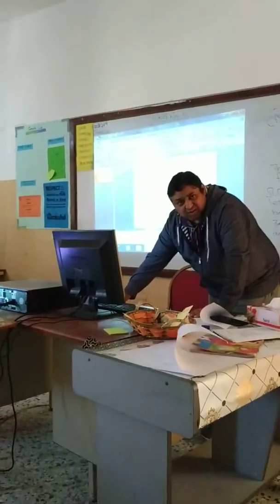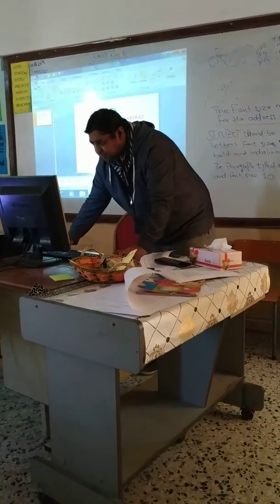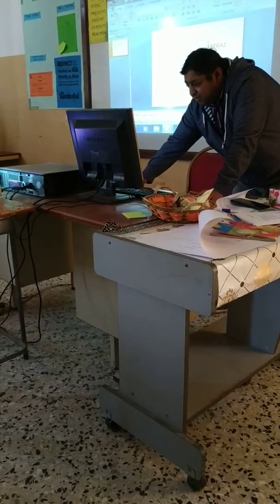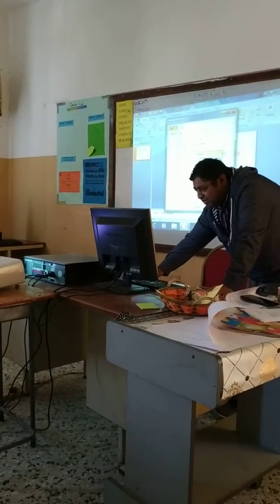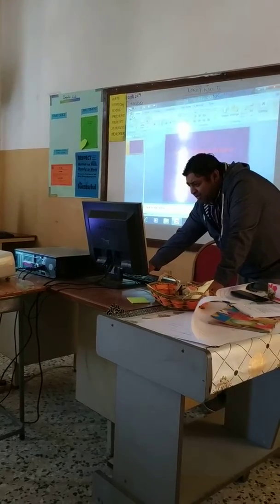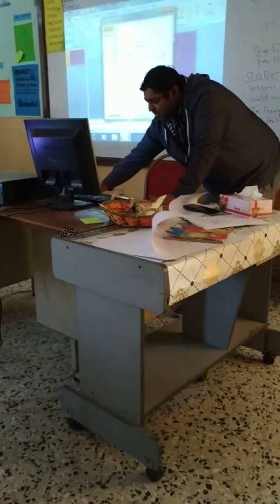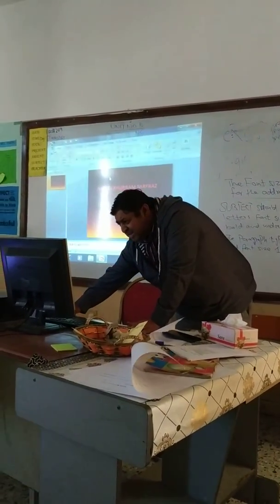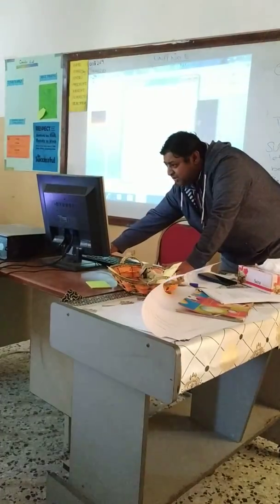12 March 2020